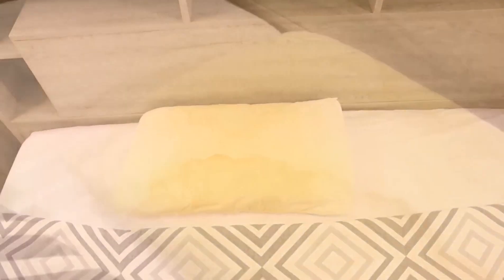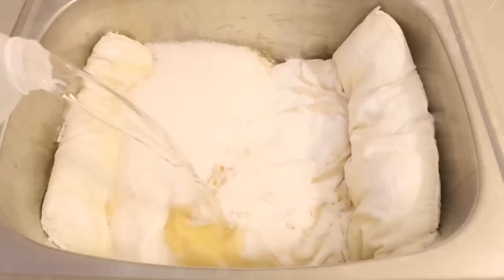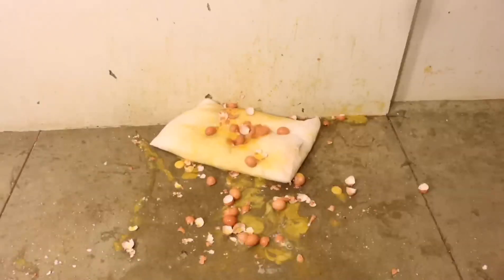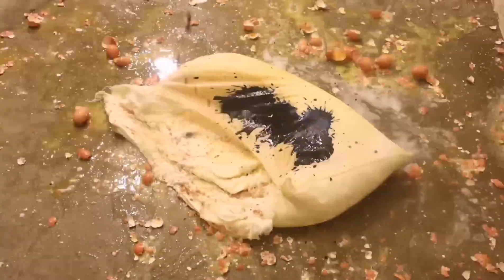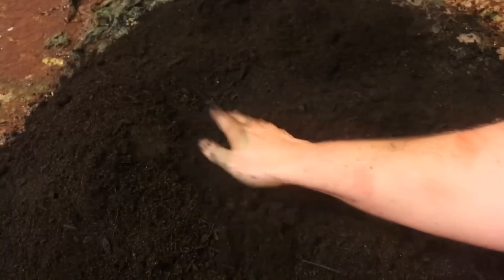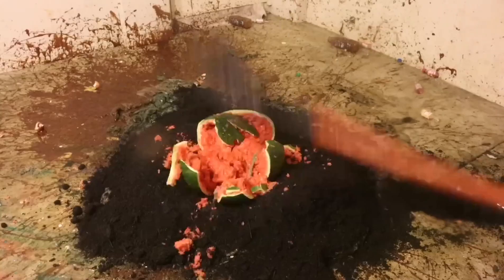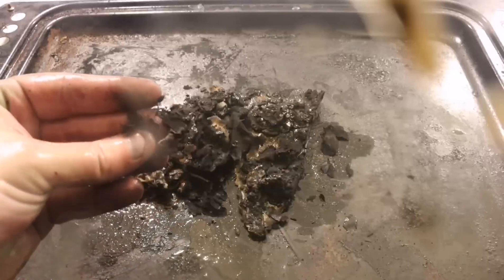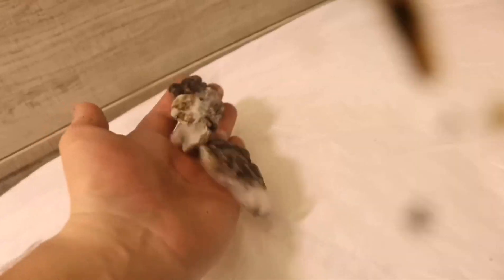HowToBasic - How To Clean a Pillow (2xSpeed)